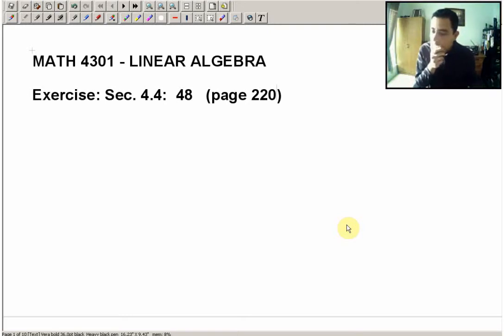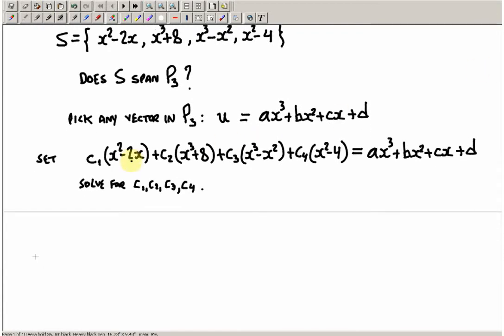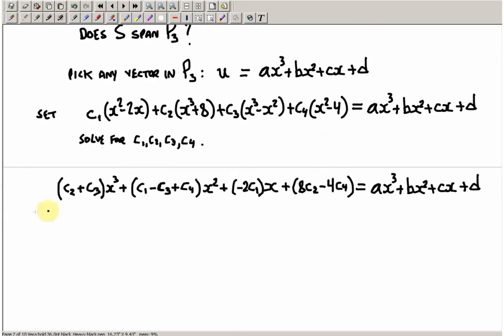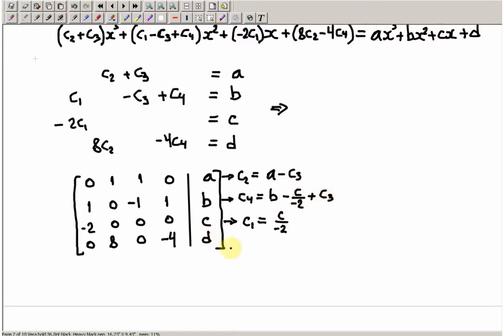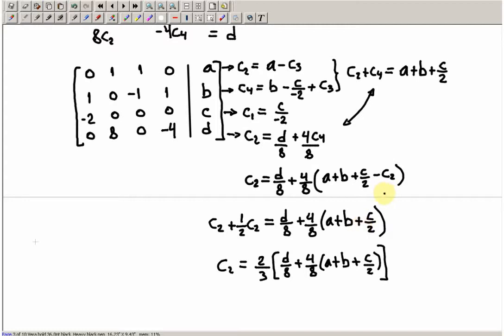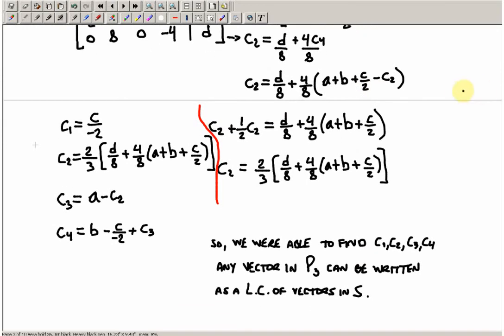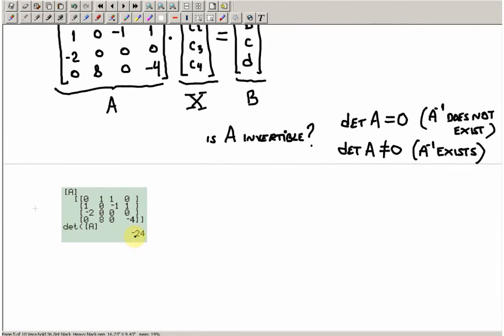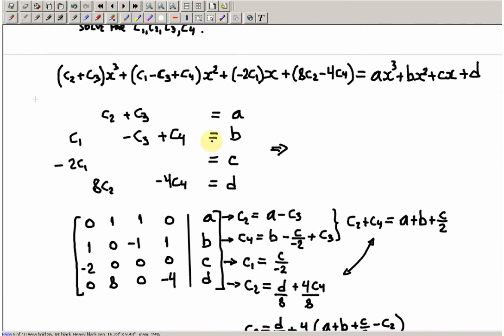MATH 4301 - Exercise - Sec. 4.4 #48